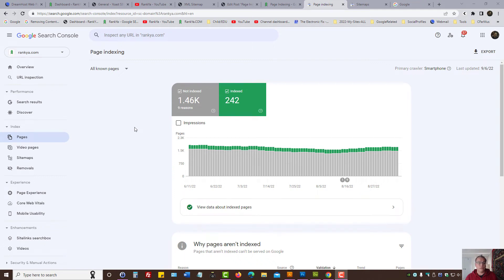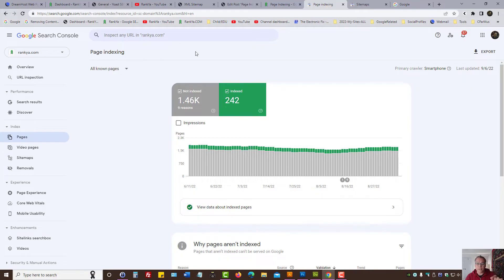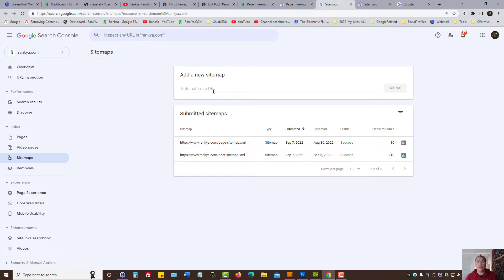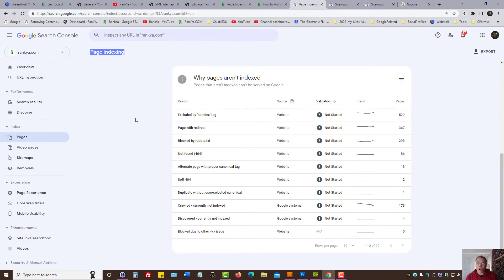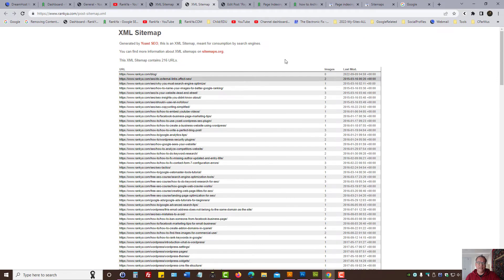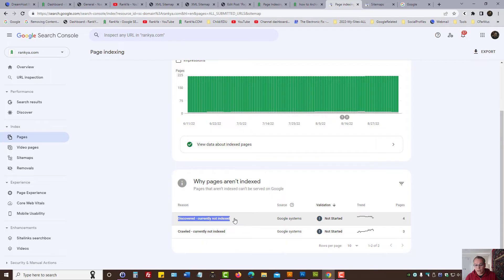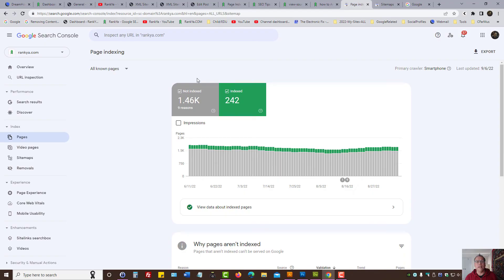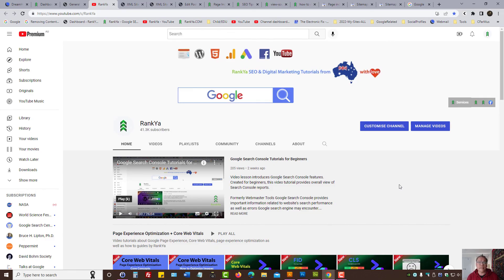How to Fix Page indexing Issues - NEW Search Console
Video lesson showing tips and insights for how to fix Page indexing errors in Google Search Console.

Page indexing is now part of Index Coverage report, Google Search Console has grouped certain reports which now means that Google is showing reports about how its search engine indexes a web pages.